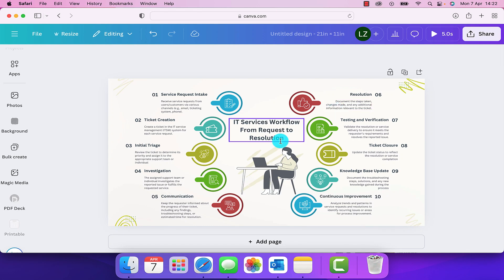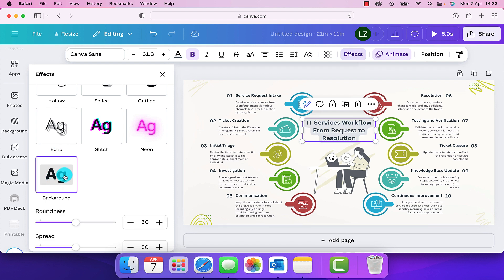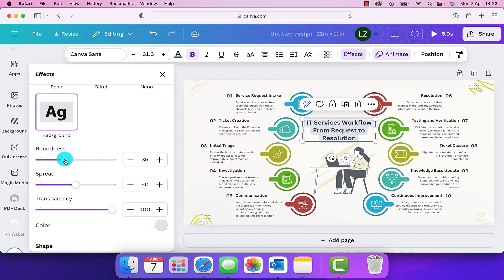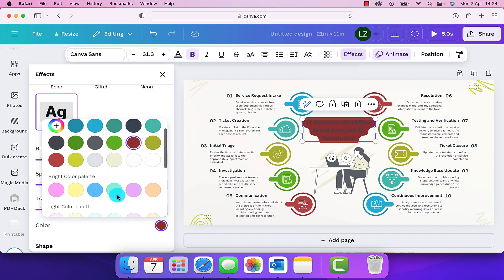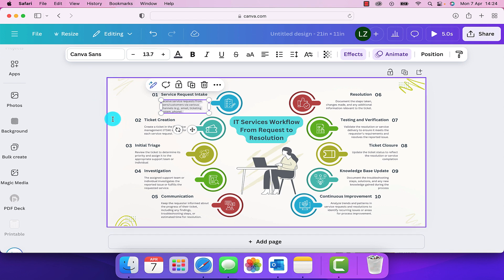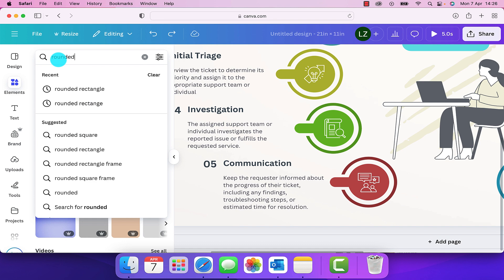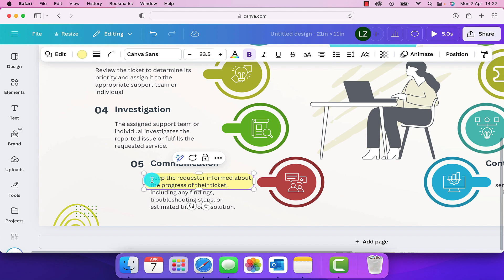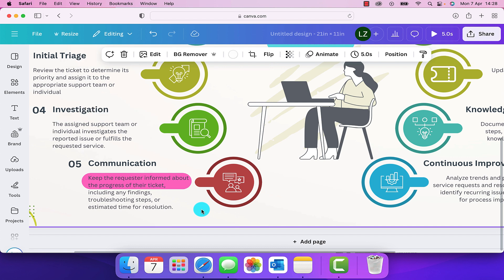How To Highlight Text In Canva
In this tutorial I am sharing 2 easy ways you can highlight text in canva.